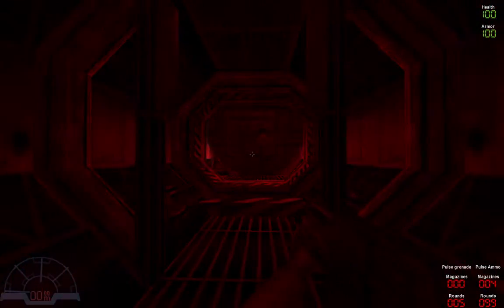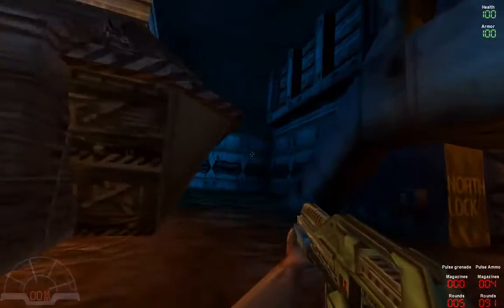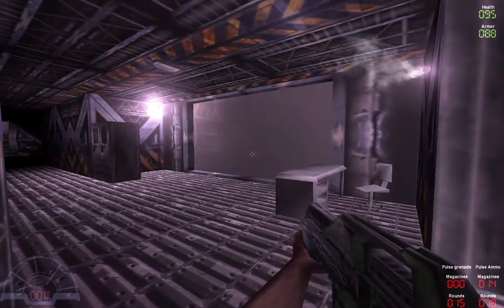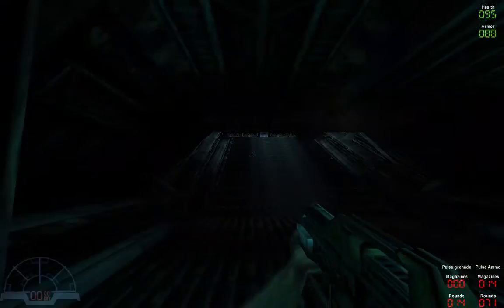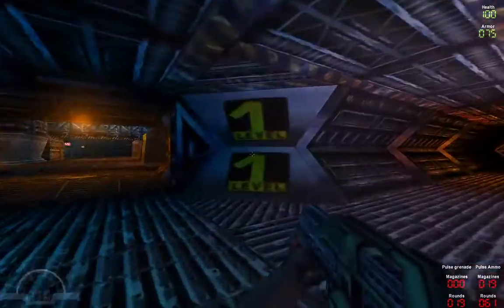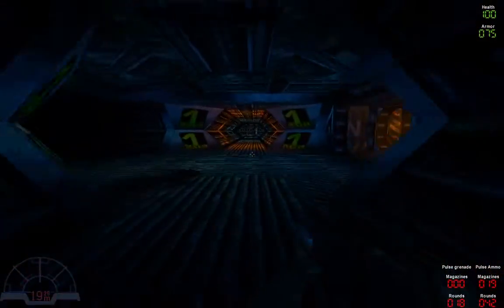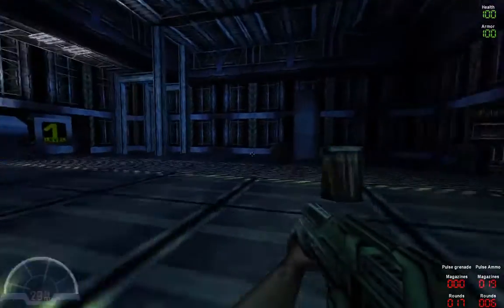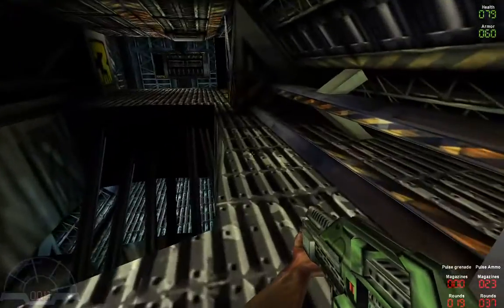Aliens versus Predator classic [Marine campaign] (Part 3) Colony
We revisit a Hadley's Hope that is in superb conditions, all things considered. Training difficulty.

Due to problems with the video capture, the recording cuts out whenever the game exits to the menu. At the end of this one, I am still pressing "w" as we exit the level. As this is enough for the game to think we want to go back to the menu.

This is also the reason we're not showing any of the menu or the rather spartan opening cut-scenes.

Episode II: Colony